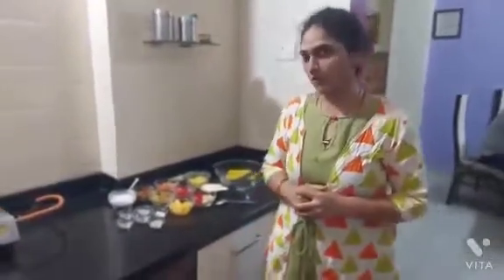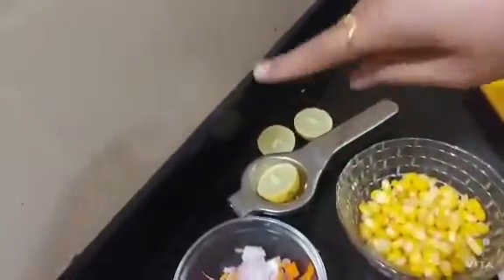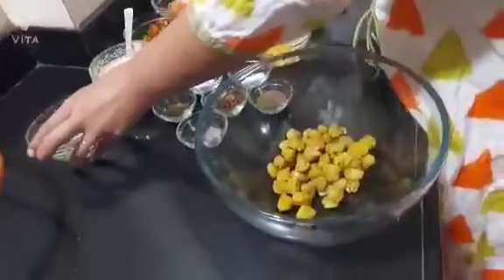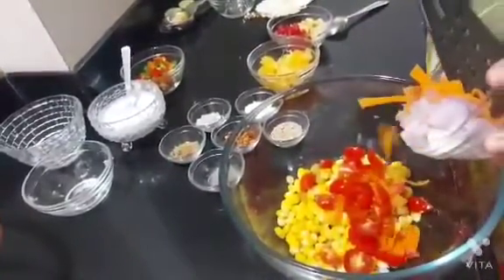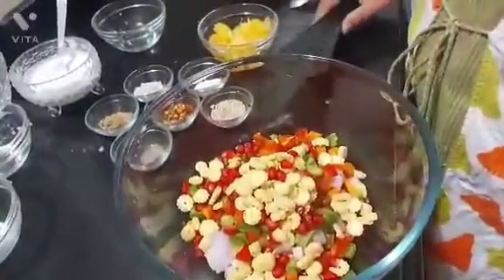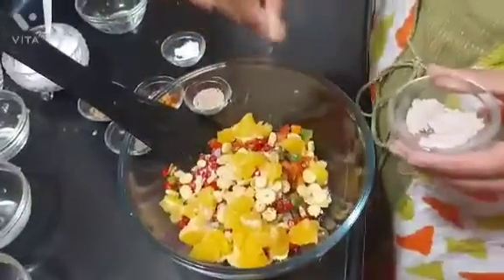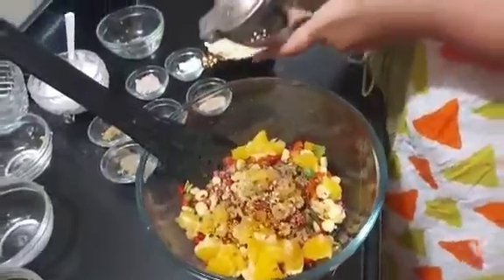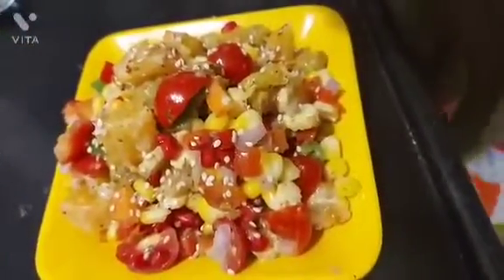Soya Baby Corn Salad with Easy Method By Department of Home Science,Akola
Soya Chunks
Sweet Corn
Baby Corn
Orange
Pomegranate
Cheery Tomato
Onion
Carrot
Bell Paper
Lemon Juice
Black Paper powder
Olive Oil
Paprika